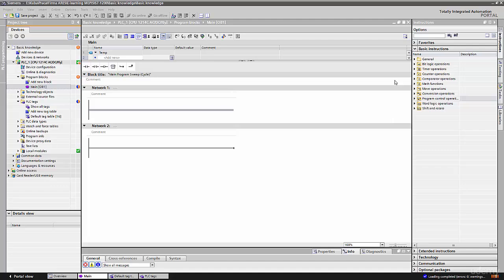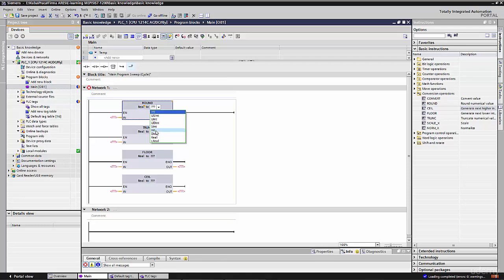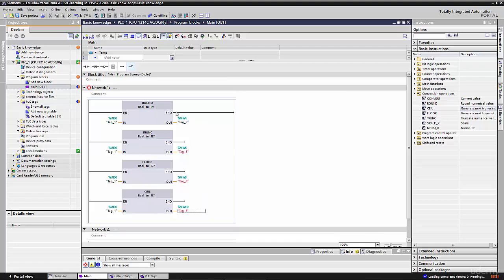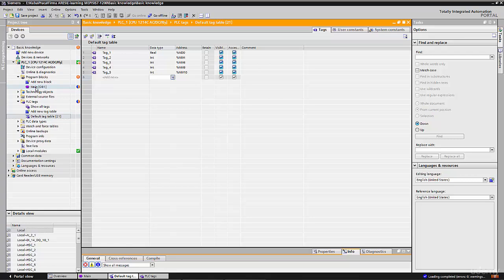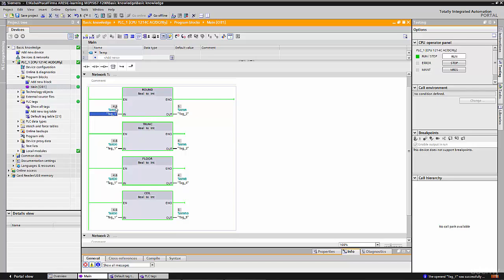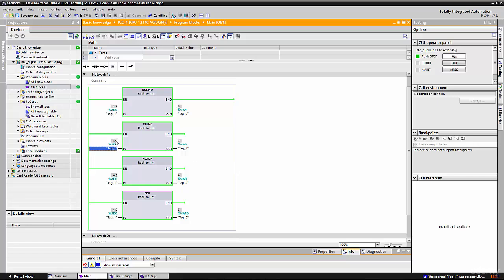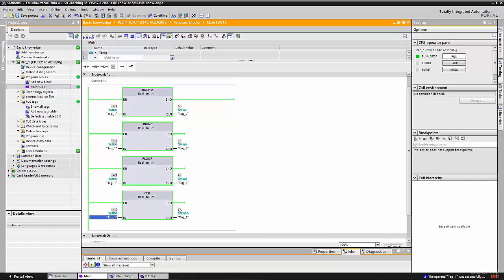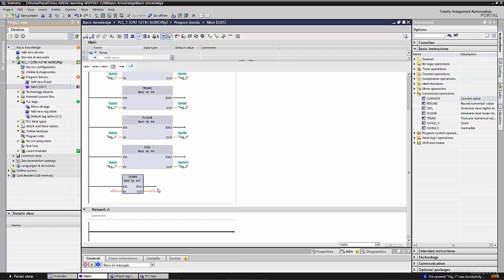4 Math Function for different rounding ROUND, TRUNC, FLOOR, CEIL